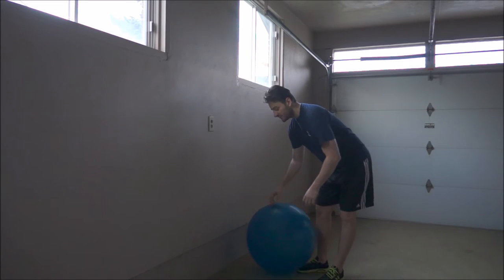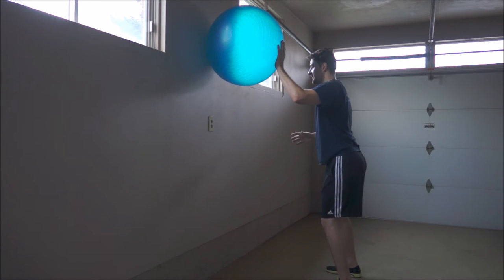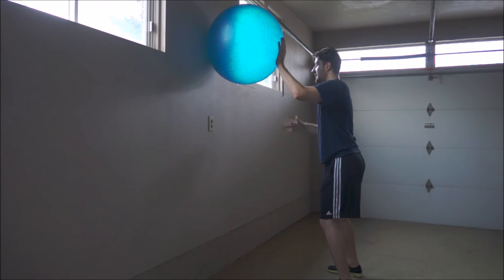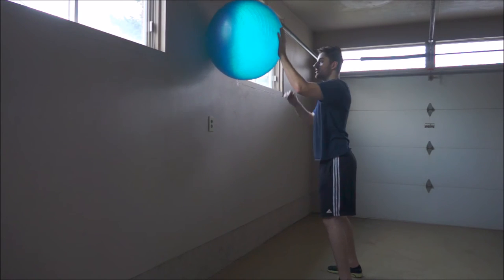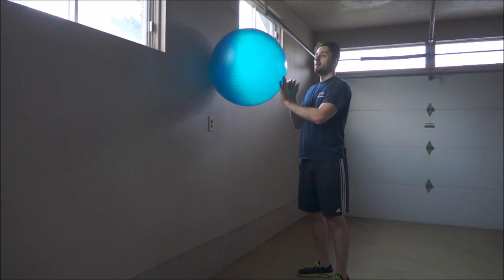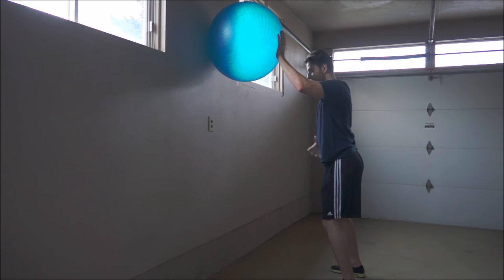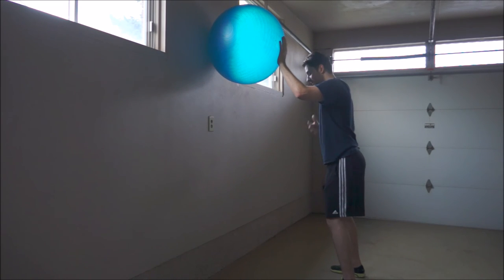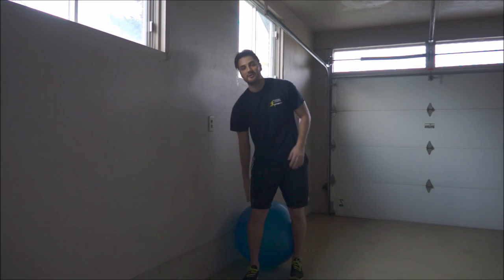Shoulder Stabilization | Shoulder Abduction & Scapular Upward Rotation | Basketball Training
If you want to develop good overall shoulder stability and maintain proper shoulder function, then it's important to train in all different kinds of range of motions, most specifically shoulder flexion and elevation. In fact, most people tend to neglect training in shoulder stability training in shoulder flexion and elevation, which often leads to muscular imbalances and weakness of the rotator cuff muscles. And if muscular imbalances or weaknesses develop, then injuries are likely to occur in time if these issues aren't addressed.

One of the single best training tips I can give you for developing strong shoulders is to train all aspects of the shoulder in different stabilizing range of motions. In this video, I specifically demonstrate an exercise technique that involves elevating the shoulder and scapula in a stabilizing way, which many overhead athlete's require for optimal shoulder strength.

The key to this exercise is to apply force into the ball with your hand while in shoulder abduction and then push upwards as you elevate your shoulder.  Note: The more force you apply into the ball, the more challenging the exercise will become. However, you don't want to apply to much force because then you won't be able to rotate the ball.

Lastly, this exercise can also be used to mimic various basketball specific positions. For instance, during a basketball game, a player might need to fight for positioning or for a rebound and this specific exercise can mimic that same scenario. By getting into an athletic stance and pushing into the stability ball, while in shoulder abduction and elevation, this could mimic a player fighting for a rebound.